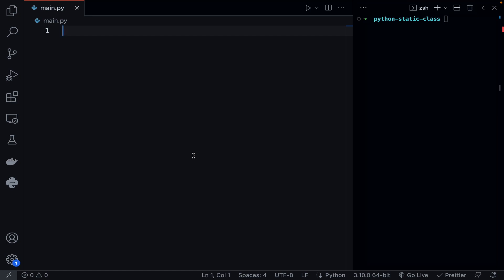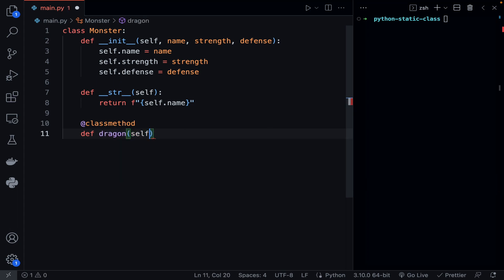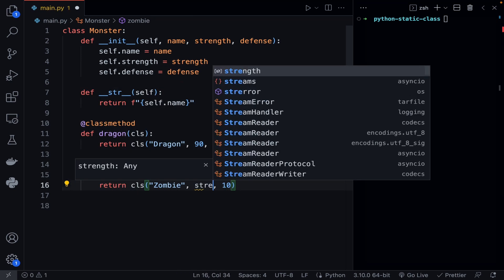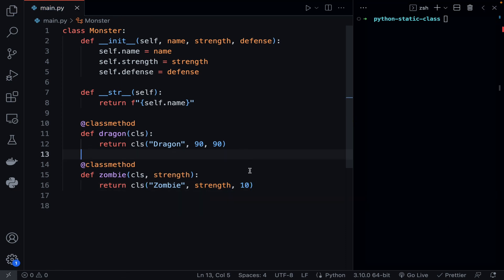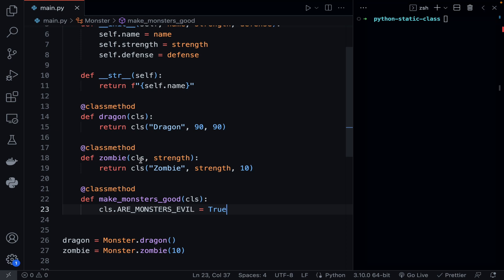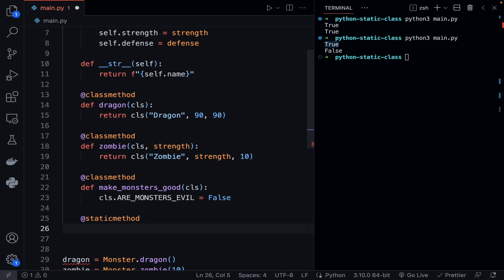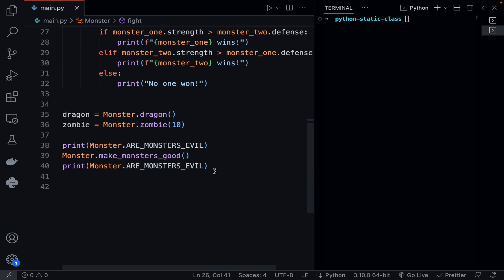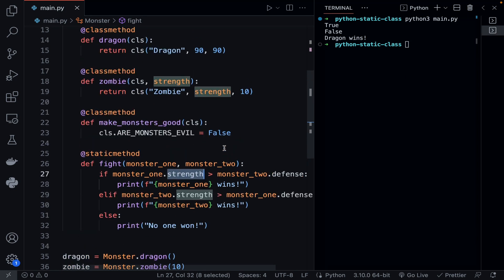Intermediate Python - Class and Static Methods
Class and Static methods give us power to add more functionality to the classes that we create. In this video we will explore just that.

Timestamps ⏳
00:00 - Introduction
01:55 - Class Methods
08:46 - Static Methods